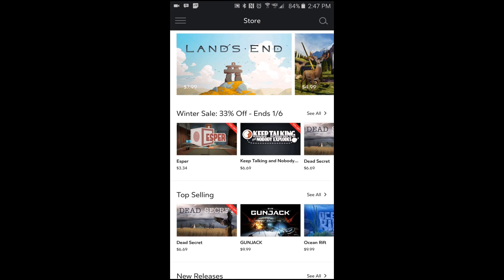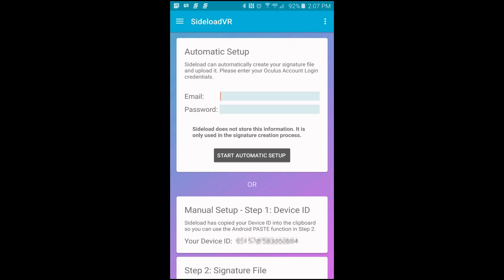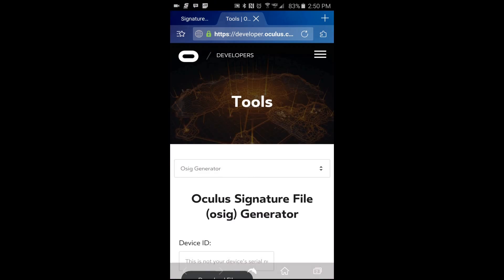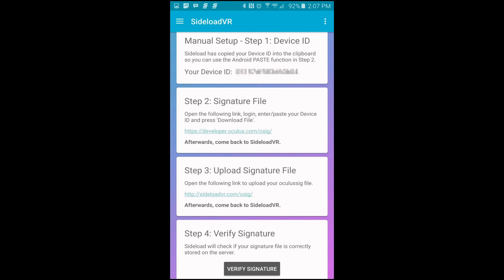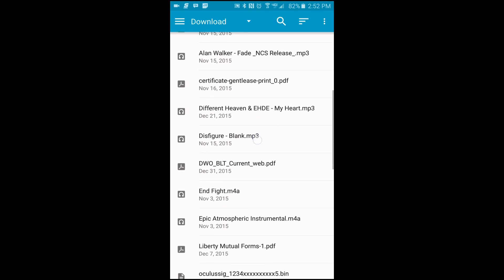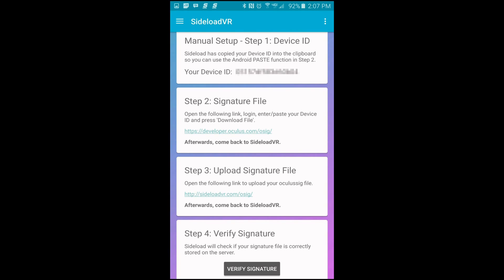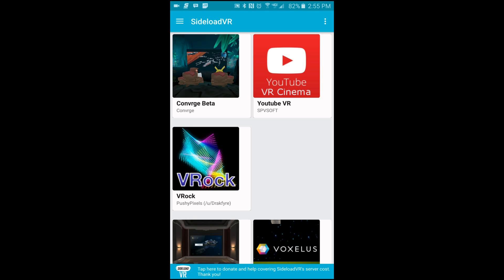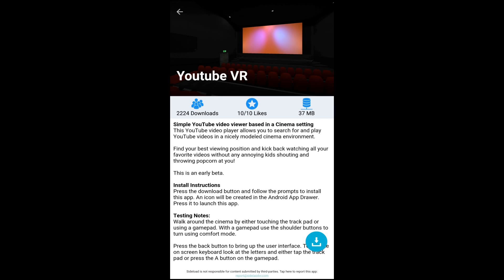HOW TO INSTALL YOUTUBE BASED APP: SAMSUNG GEAR VR!!!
This video provides a step by step tutorial on installing a YouTube based app to view on the Samsung Gear VR.  This app stimulates a theater environment for streaming YouTube videos; while using the Gear VR.  After installing that app, tap it, and a prompt to insert your phone into the Gear VR headset will pop up.  At least for now, that is the only this process will work!  Please not the the Samsung Gear VR is only compatible with Galaxy S6, S6 Edge, S6 Edge plus, Note 4, and Note 5.